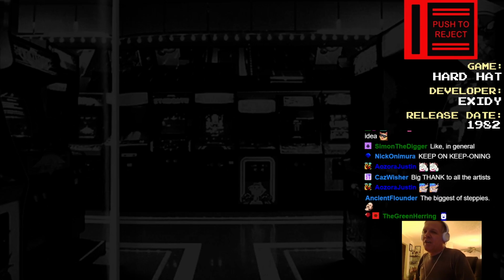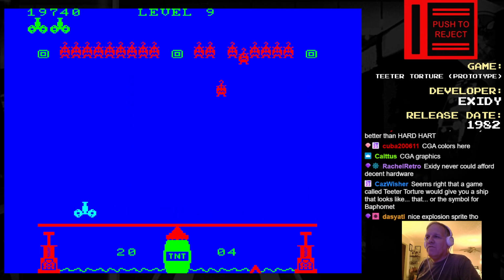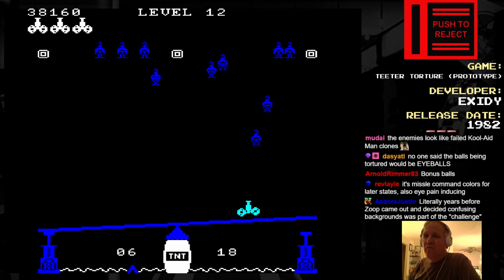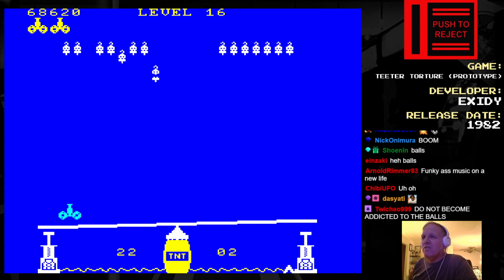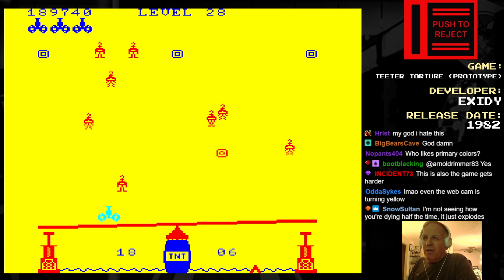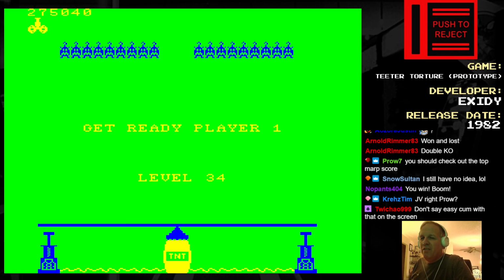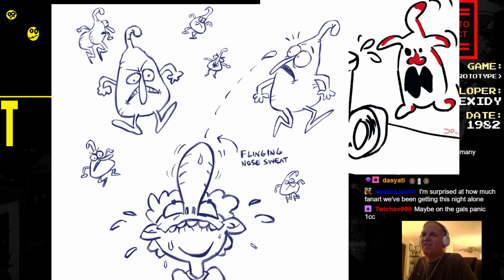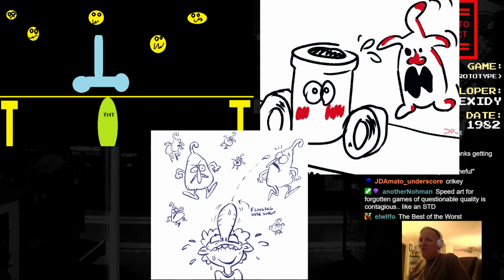Push To Reject - Teeter Torture (1982 Exidy, unreleased)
An unreleased Exidy prototype that they apparently don't even remember making, Teeter Torture is a single-screen shooter in which you have to keep your scale from tipping and setting off dynamite. The color schemes are an eyesore to look at, but. I actually kinda like this one in terms of gameplay? As long as some of those levels don't make you go blind.

BBH Rating: 3 / 5
Chat Rating: 2 / 5